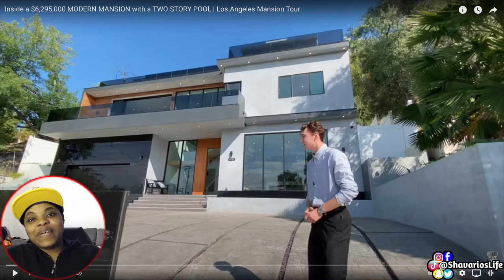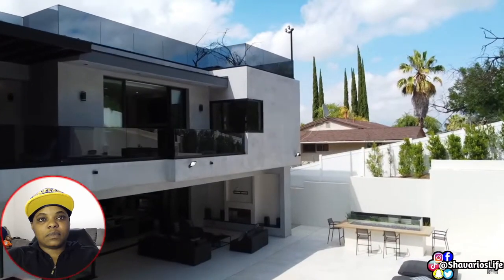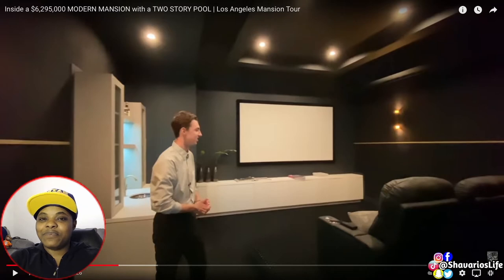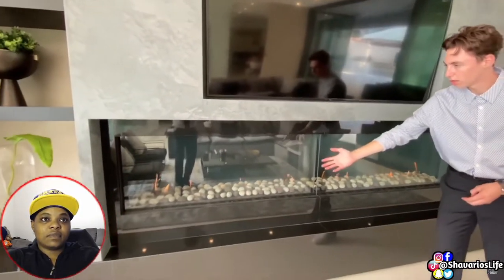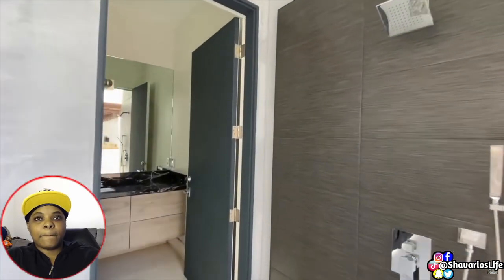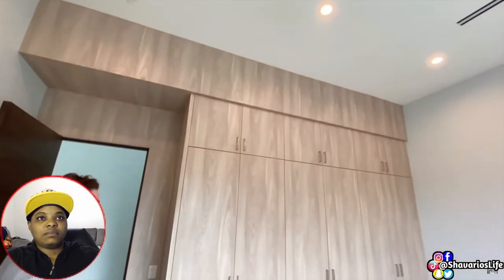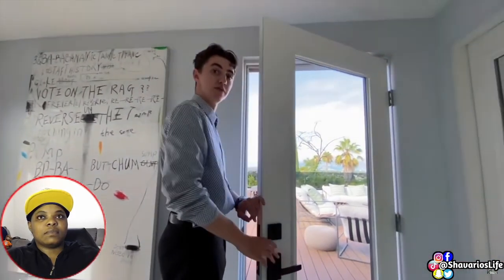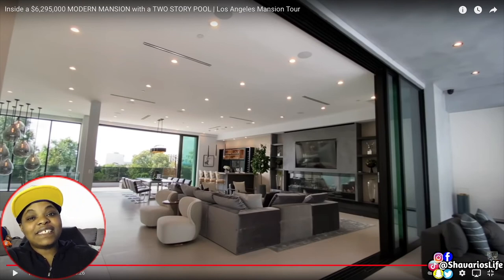Inside A $6,295,000 Modern Mansion With A Two Story Pool| Los Angeles Mansion Tour| Msvarioreacts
✔REQUEST A REACTION BY COMMENTING BELOW OR USE HASHTAG MSVARIOREACTS ON INSTAGRAM.